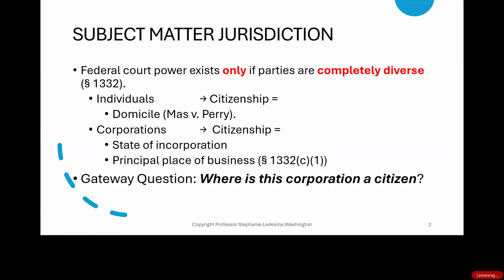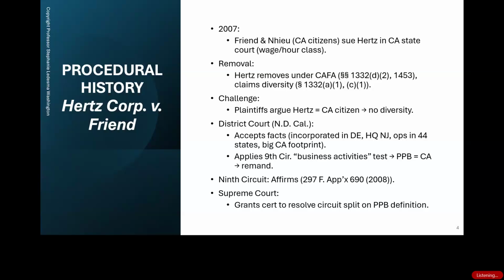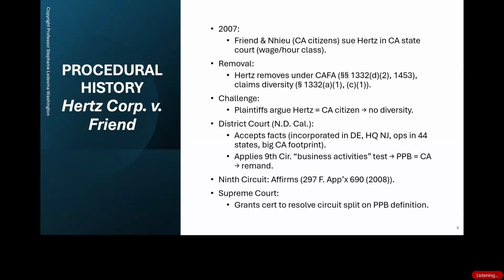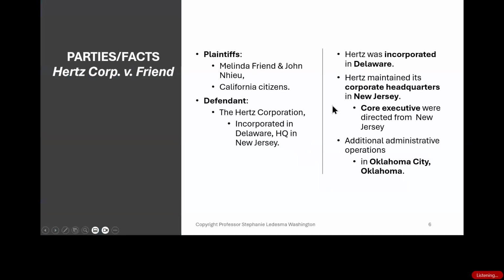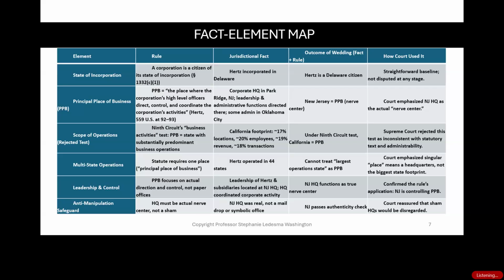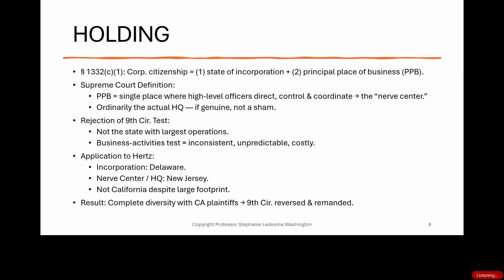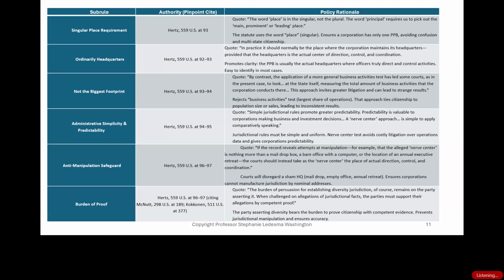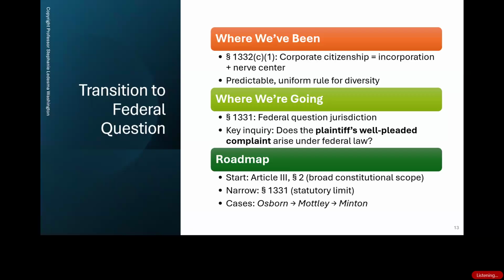Civil Procedure SMJ Diversity Corporate Citizenship Hertz Corp. v. Friend